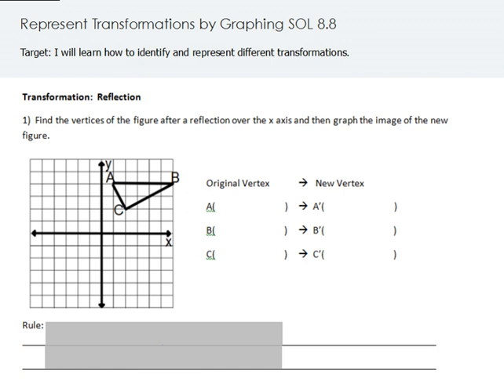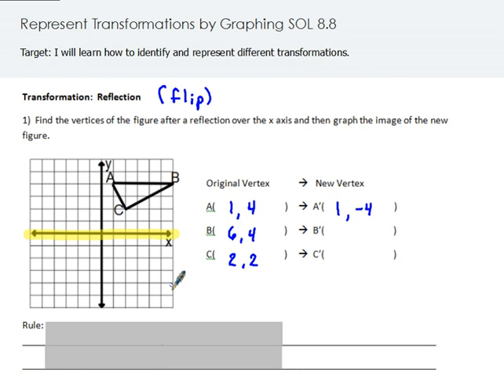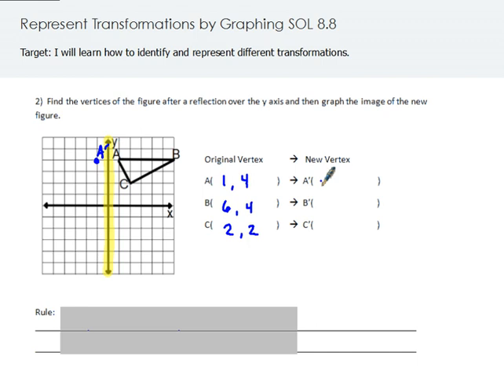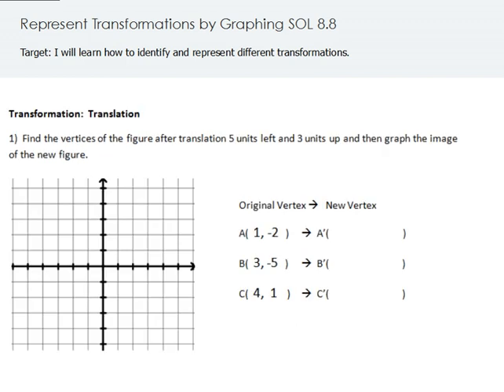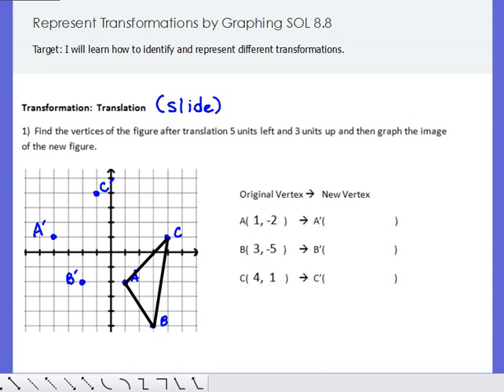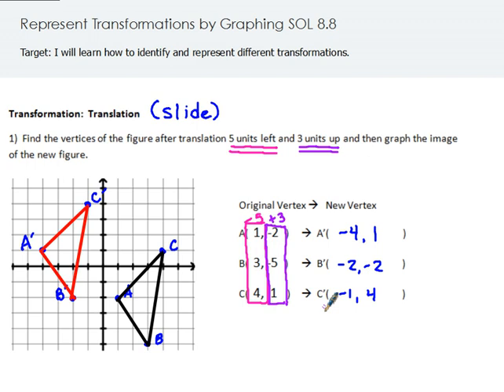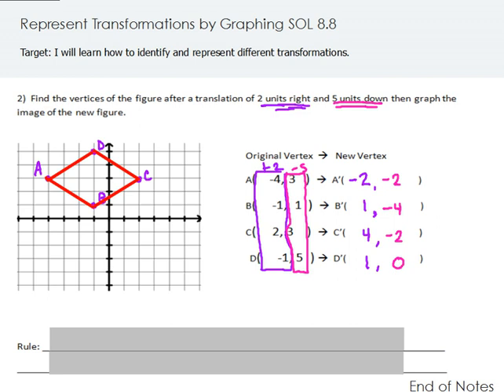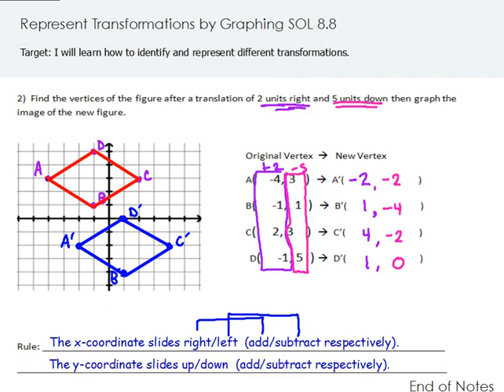Math 8 Reflection Translation